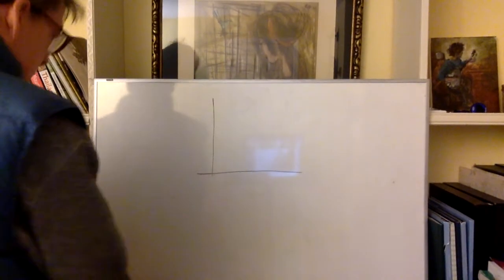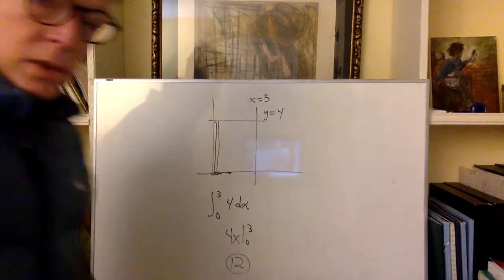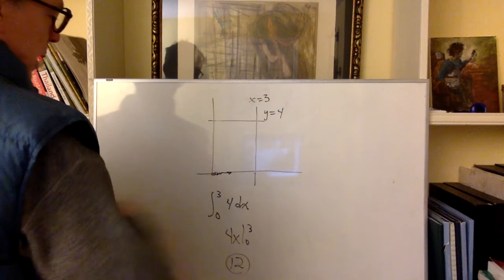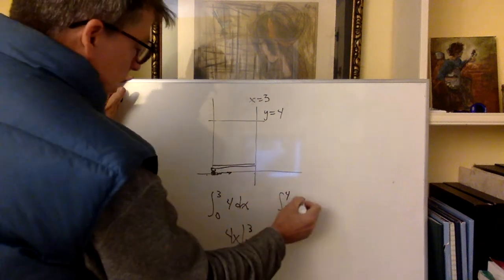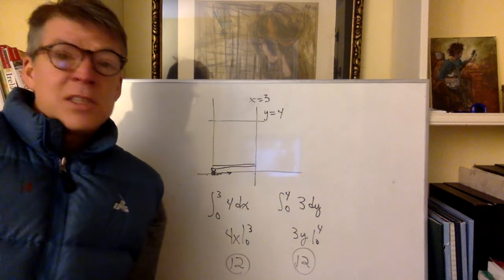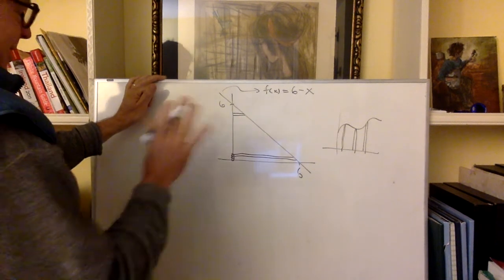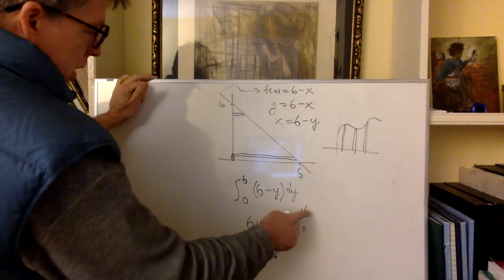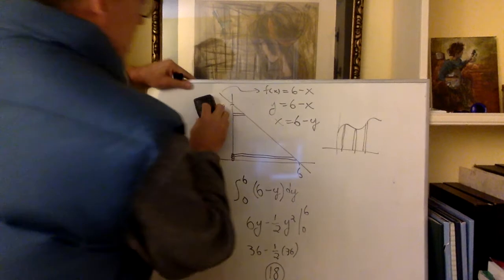Integrating w r t the y axis